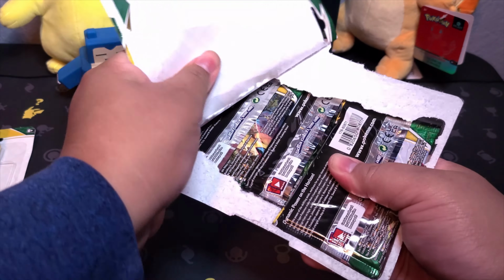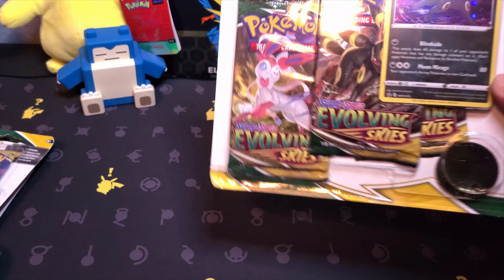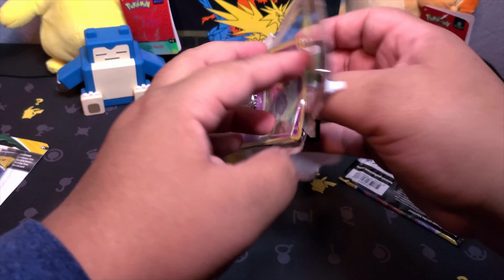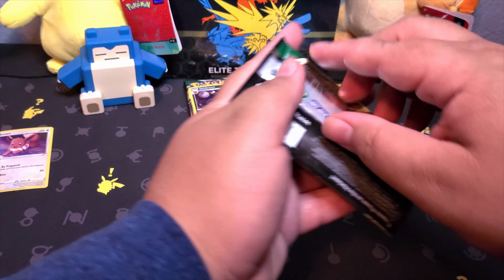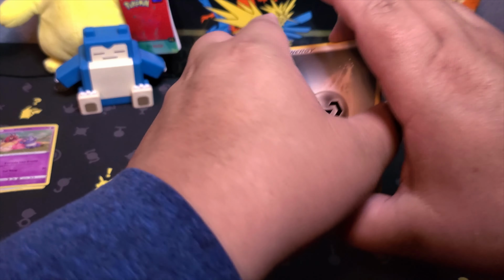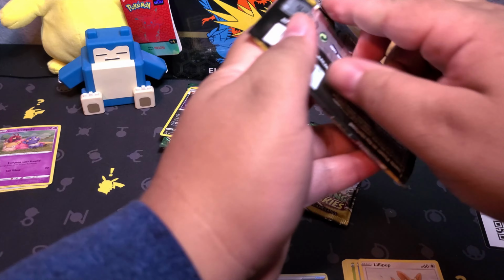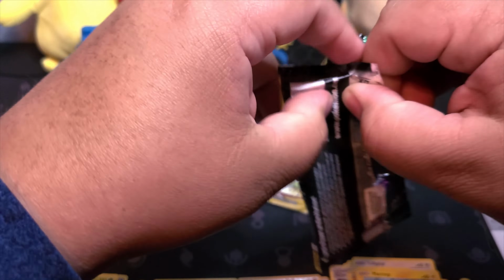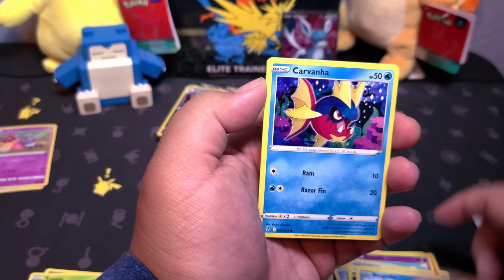Redemption Arc? Evolving Skies Blister Pack Opening!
Welcome back to a new series! Evolving Skies IS FINALLY HERE! Videos will be uploading on a sporadic days since I don't have a set schedule this time around, so come back every once in a while to be up to date. Hope you come by again on this new journey. LETS GO SECRET RARE HUNTING!

Pokemon Lofi Musix - 1 Hour